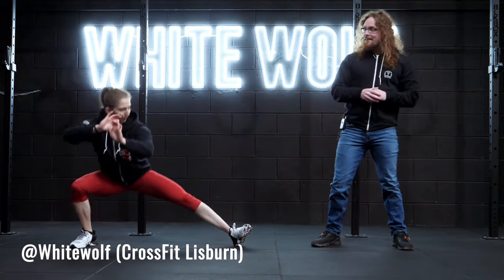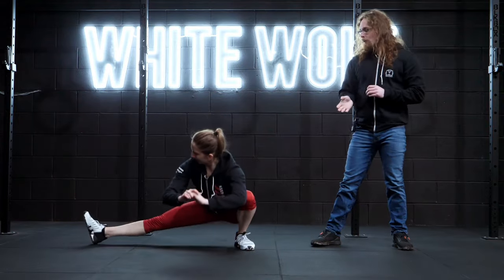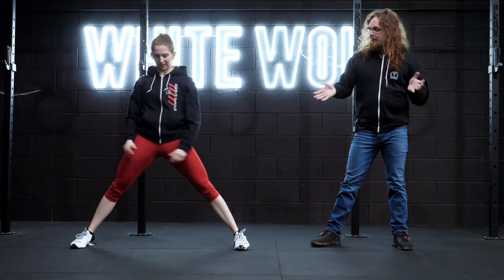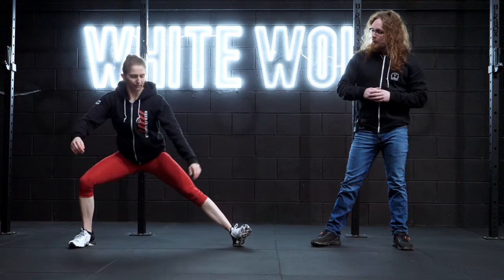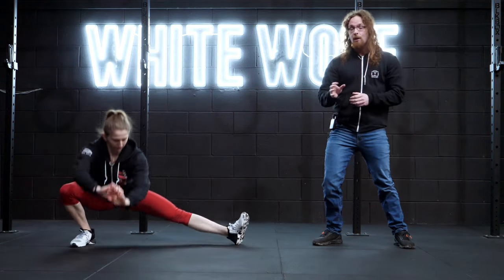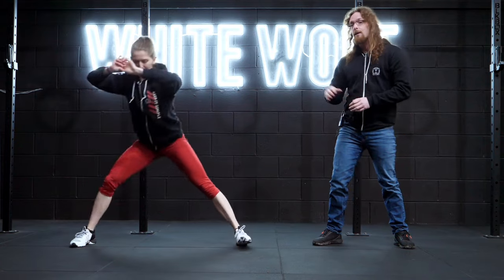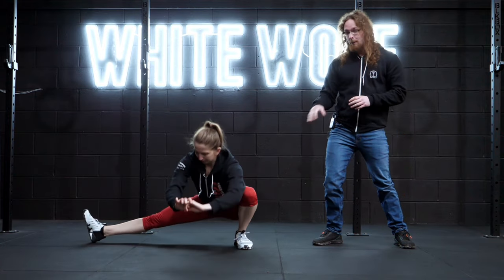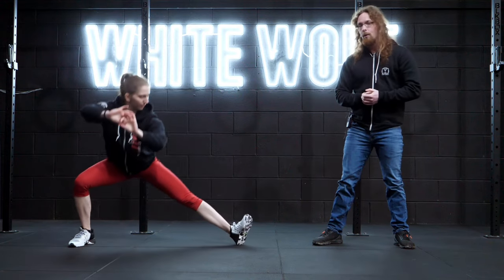Learn to Cossack Squat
The Cossack Squat is a great multi-joint exercise to add to your training or warm ups.

Not only does it work your ankle mobility on the bent leg side, it also gives you a great stretch for the adductors on the straight leg side! Even better, it helps to build strength in these lengthened ranges too

You can mix it up between heel down & heel up variations - even trying adding weight by holding a kettlebell or dumbbell!

A fantastic primer before squats, and an awesome way to add more variety to your leg workouts.